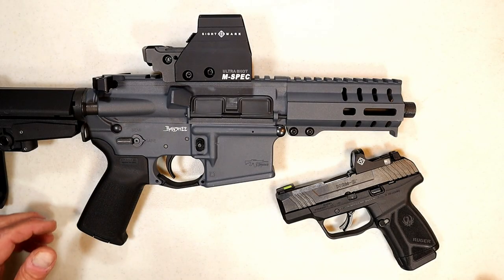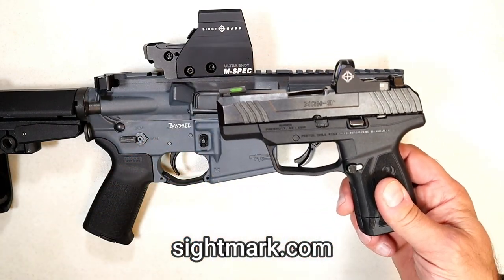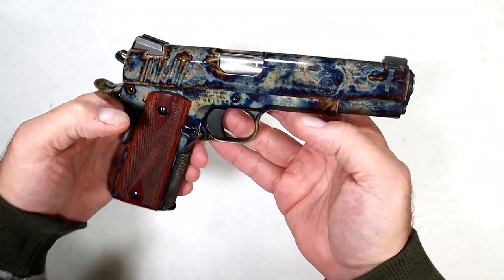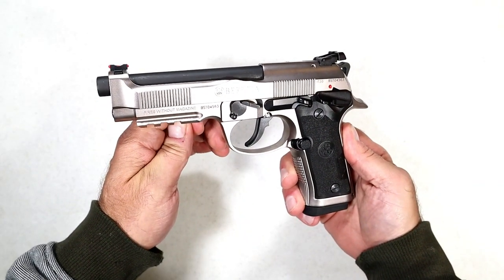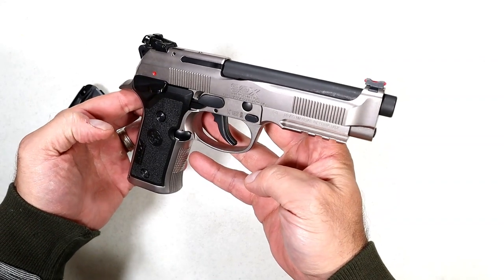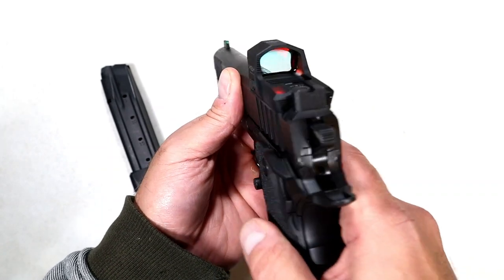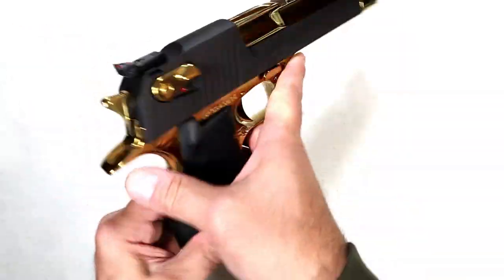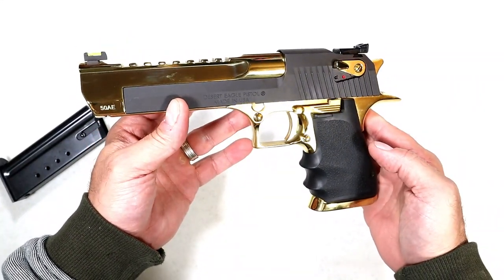Choose Only One "High End" - TheFirearmGuy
Choose Only One "High End" Which of these would you choose? Are you willing to flip the bill for them?